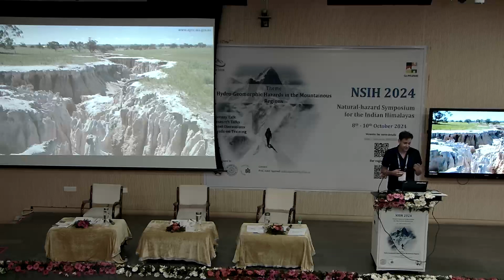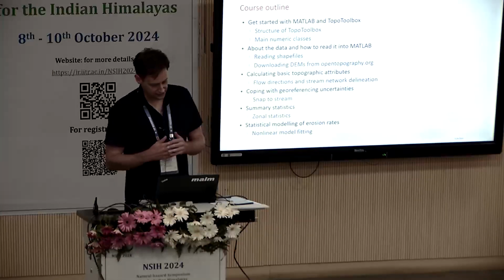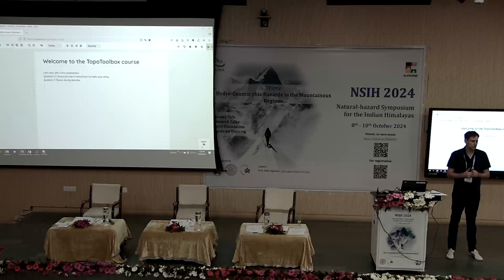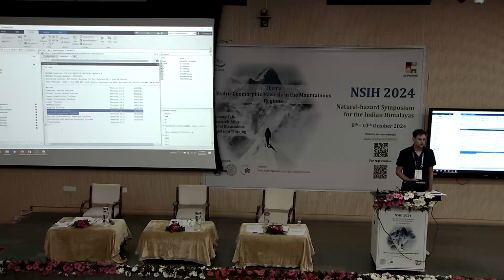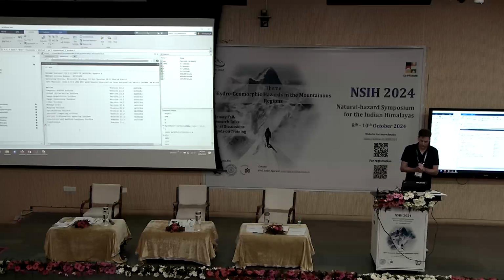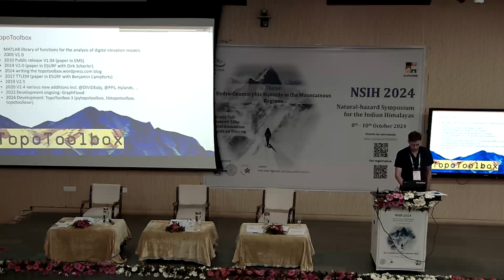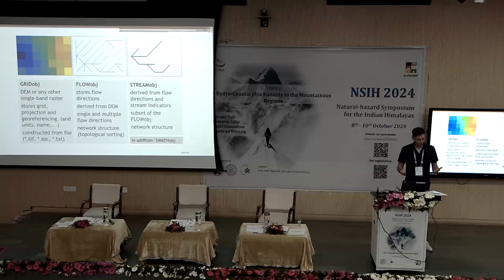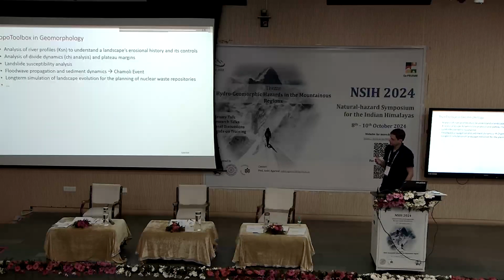Hands-on 1(P.1): Analysing long-term erosion rates-TopoToolbox by Dr.W.Schwanghart & Dr.J.Mey